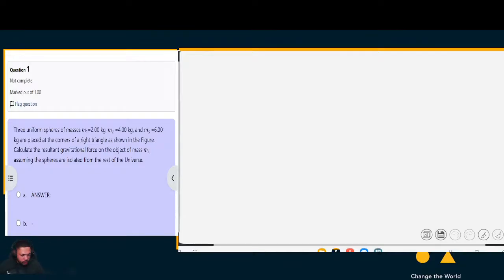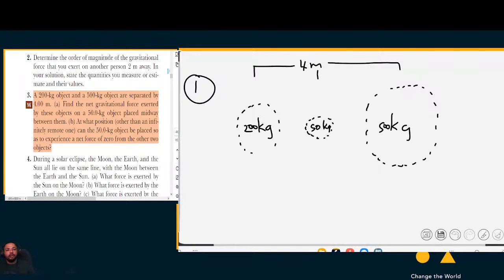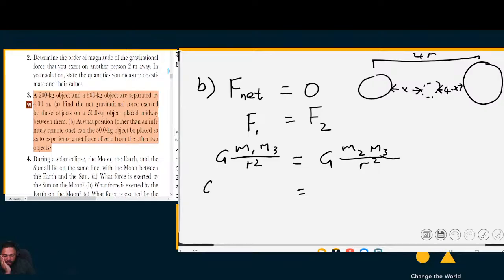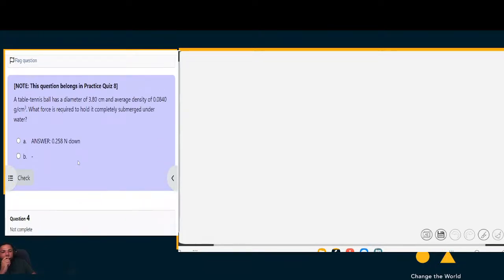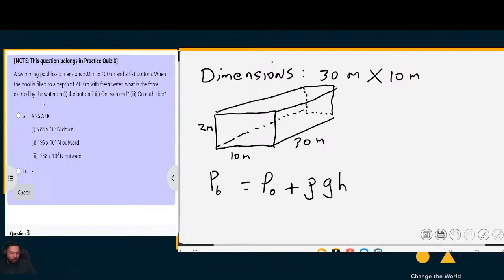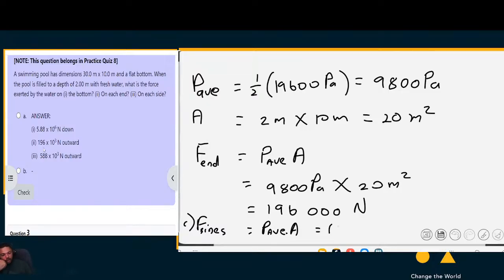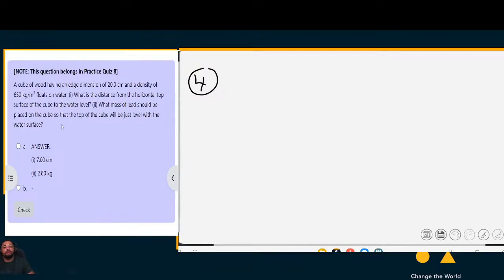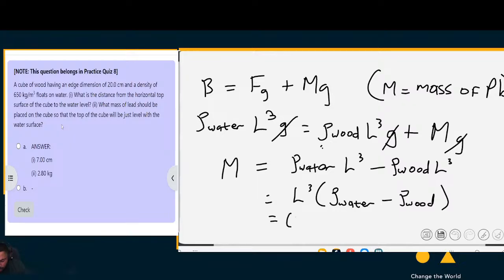Tutorial 7: Law of Universal Gravitation & Fluid Mechanics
Problem solving
Tutorial Q1 - Q5